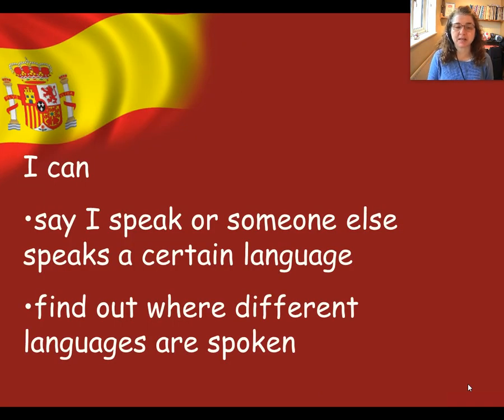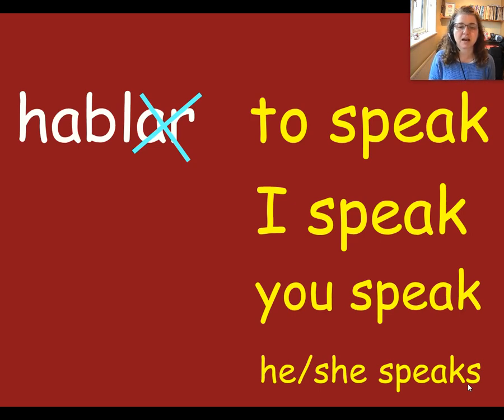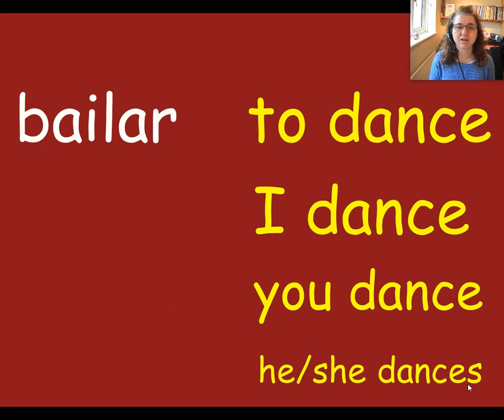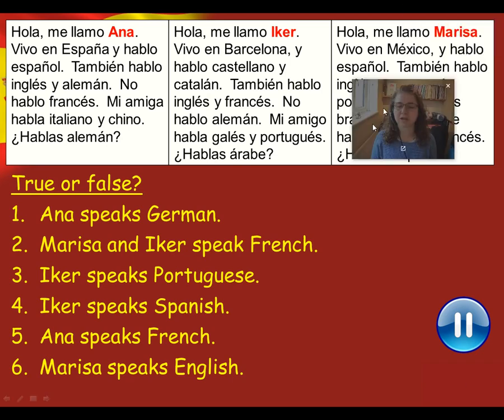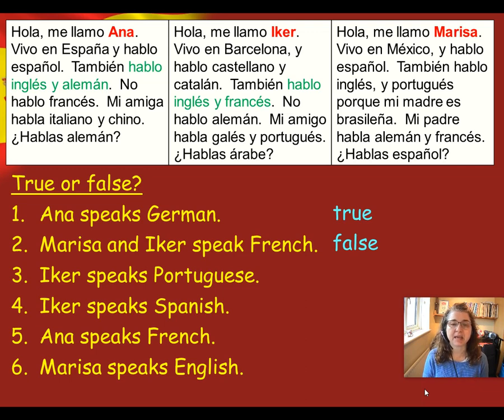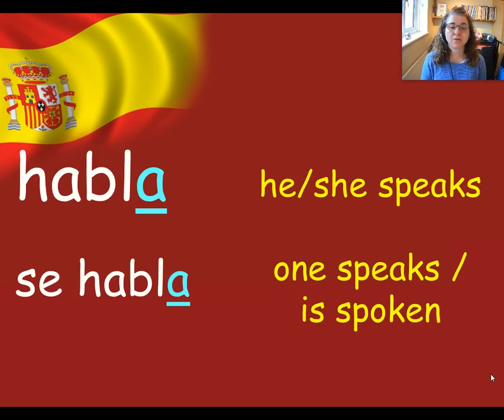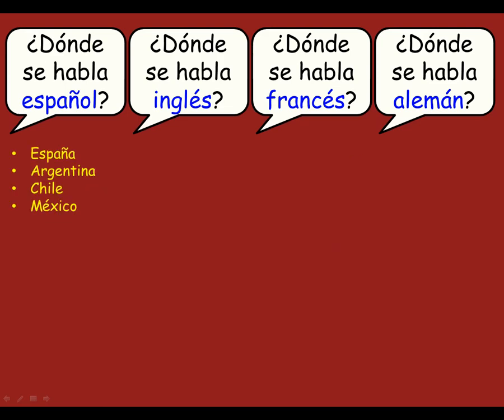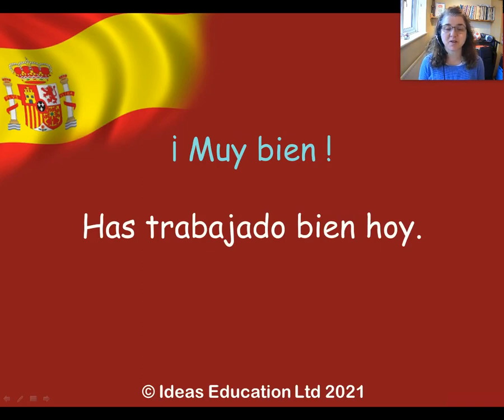Year 6 Unit 17: conjugating hablar and finding out where different languages are spoken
In this lesson from the Light Bulb Languages scheme of work for Primary Spanish children will practise the conjugation of regular -AR verbs and will find out the countries where different languages are spoken.